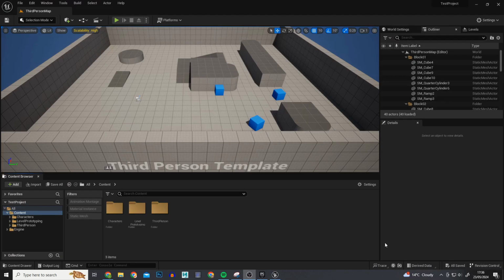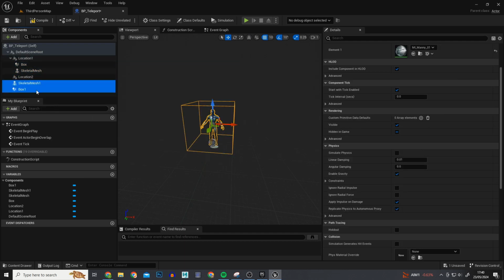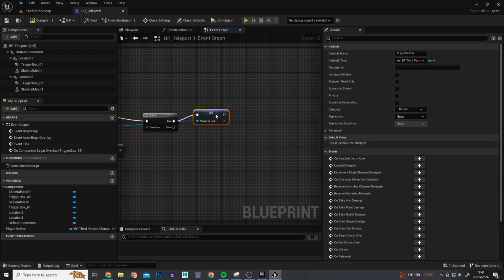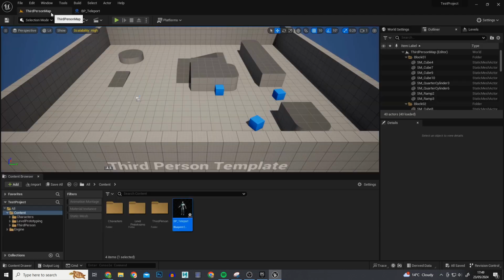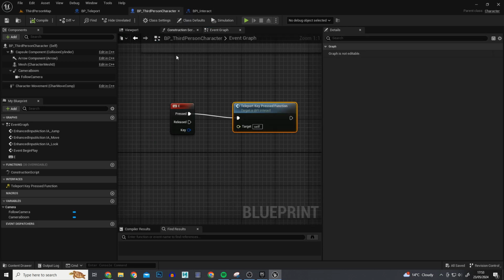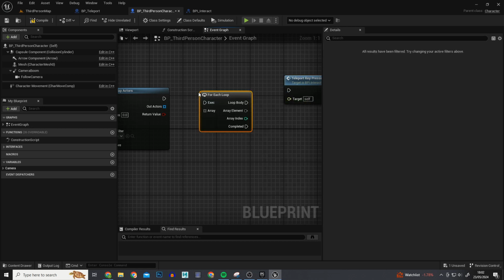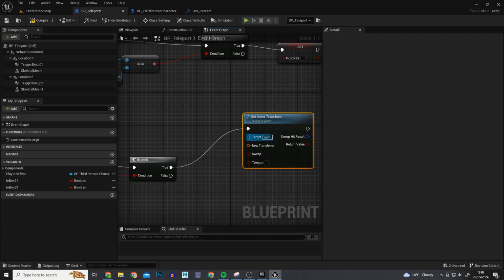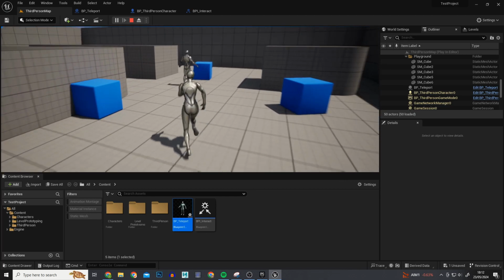Teleporter on Key Press - Unreal Engine